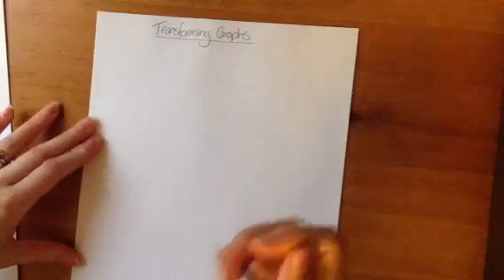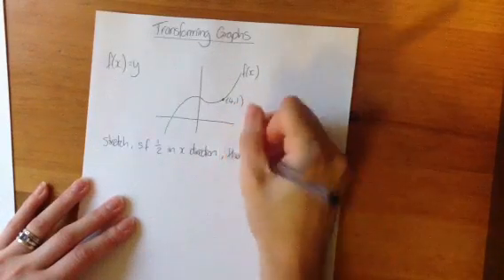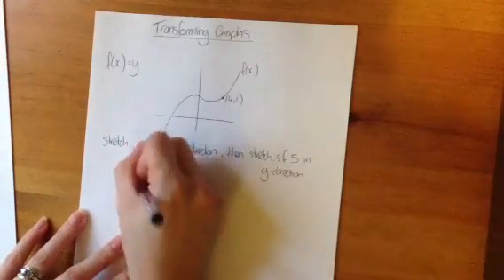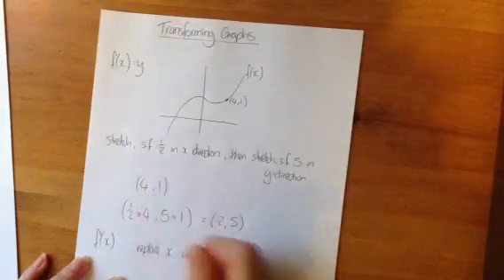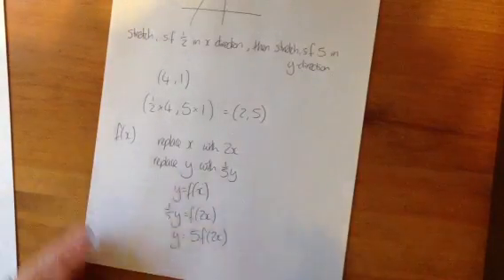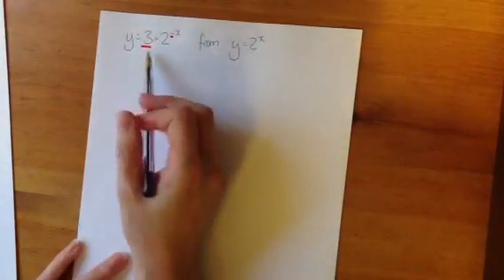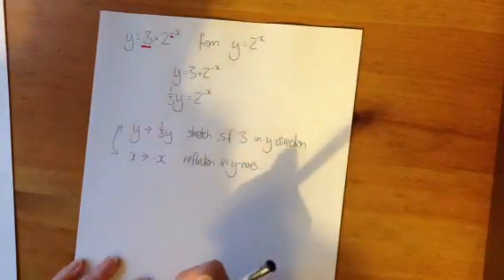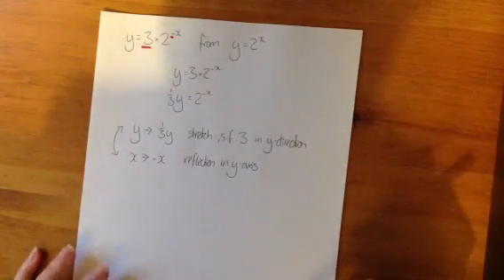Transforming graphs, combinations of transformations